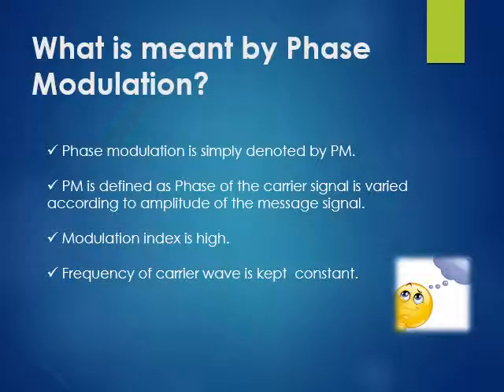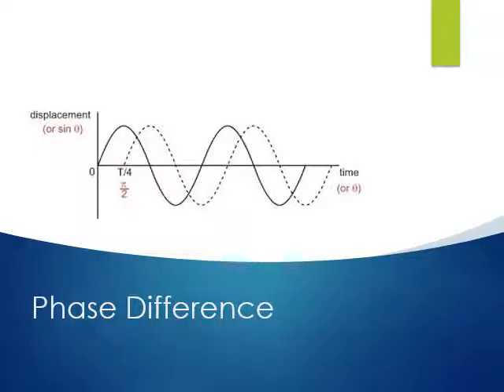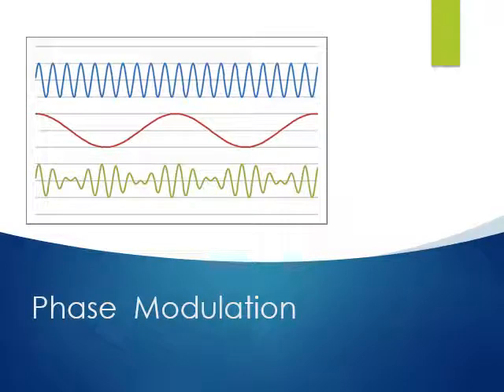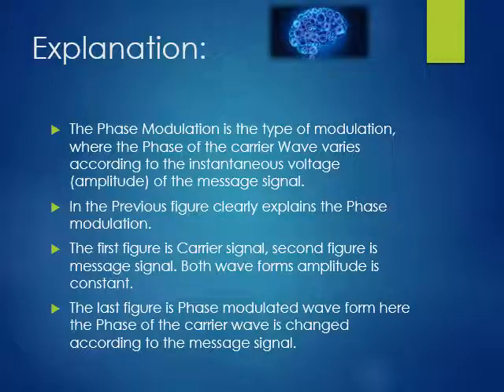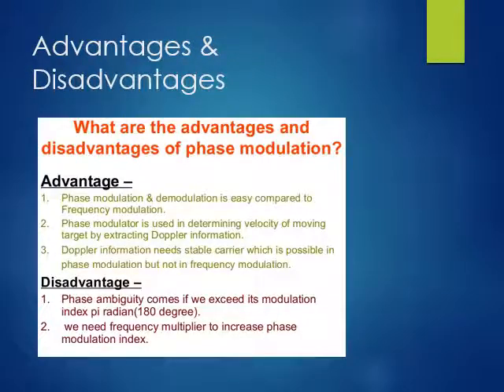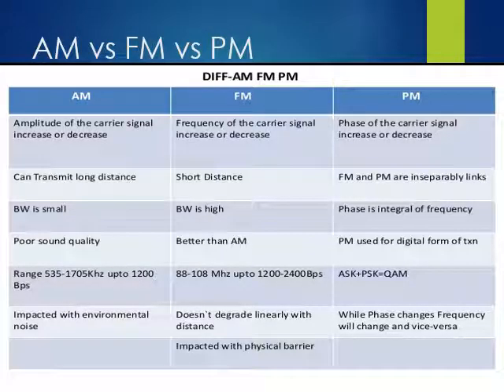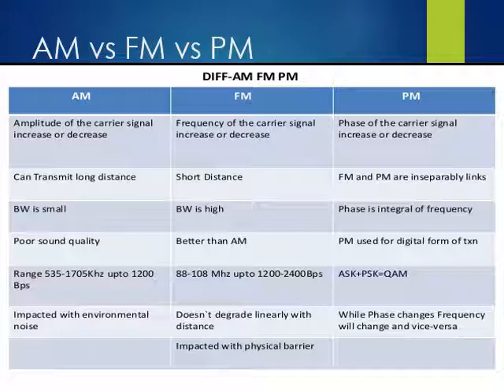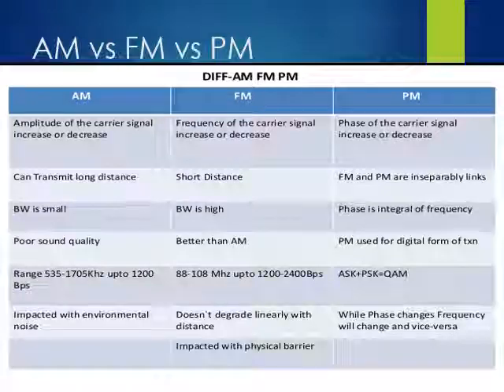PHASE MODULATION By Ms.B. R. Sankari